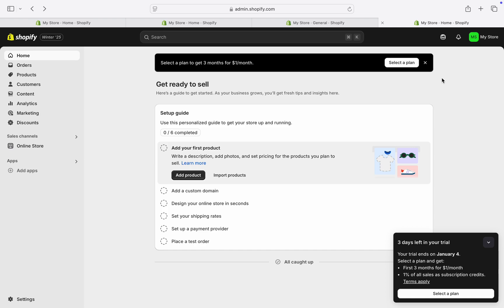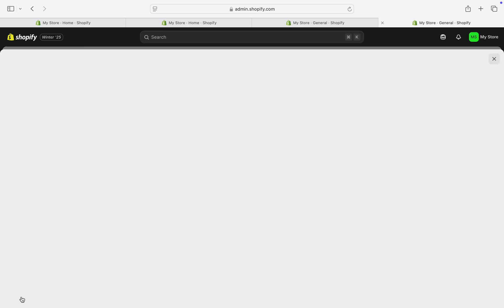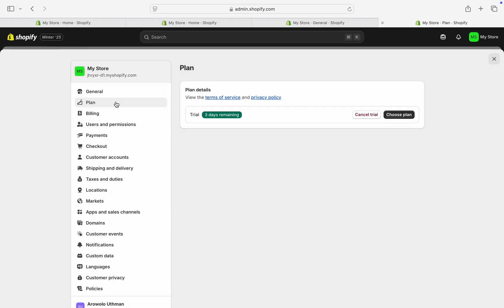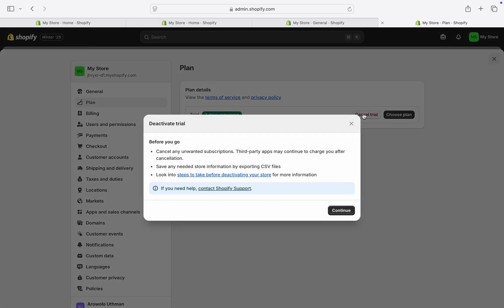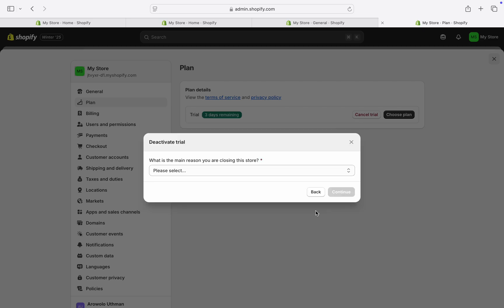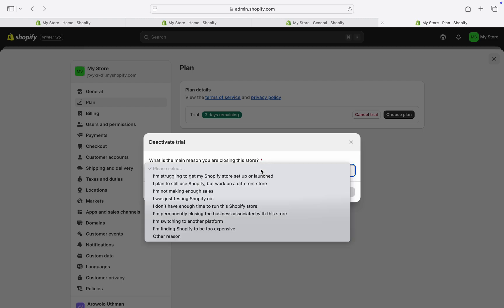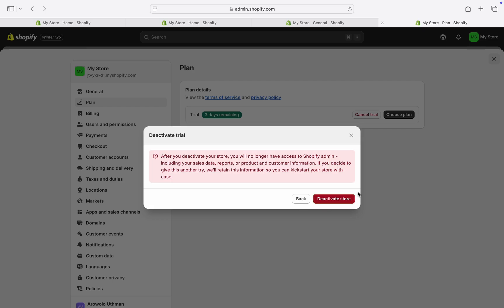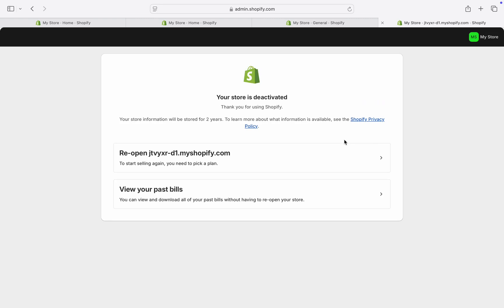How to Delete A Shopify Store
Learn how to delete your Shopify store. This video provides a clear and concise guide on the deletion process, including important considerations before proceeding.